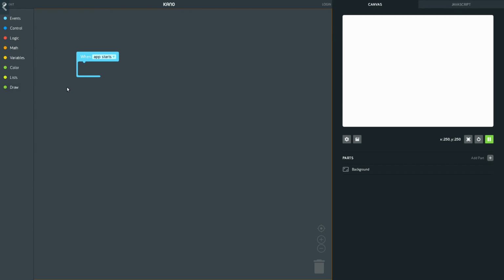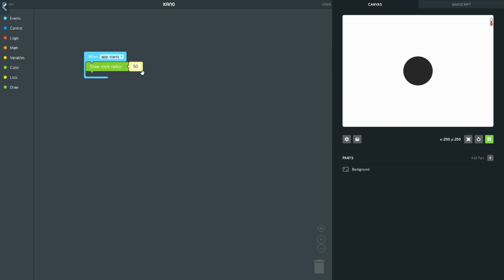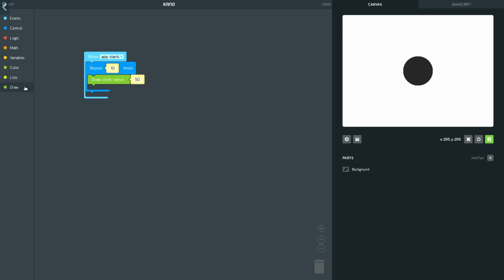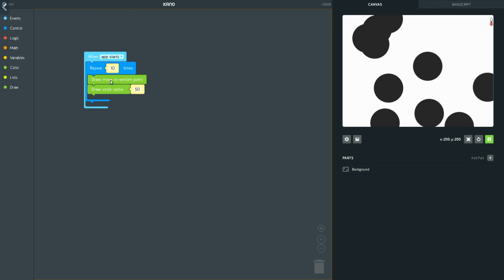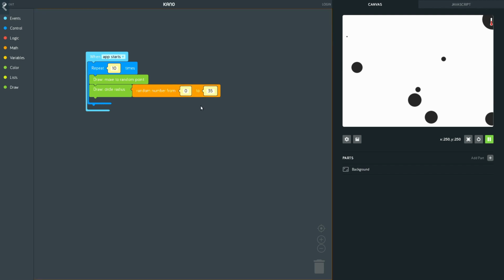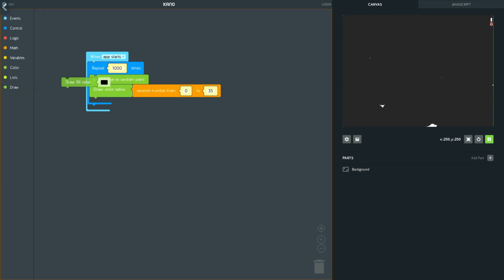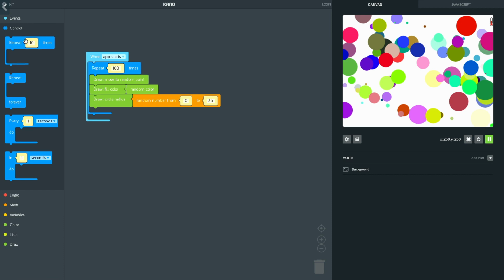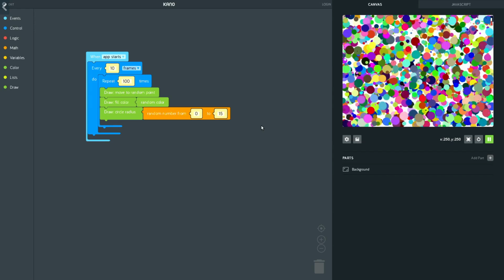4 3 3 Loops Examples